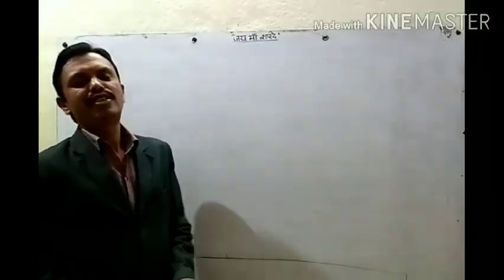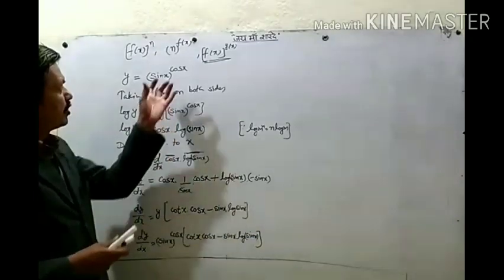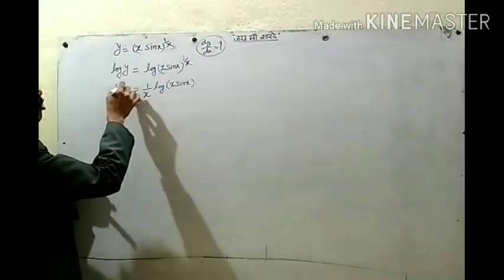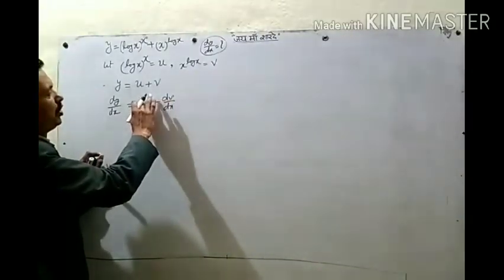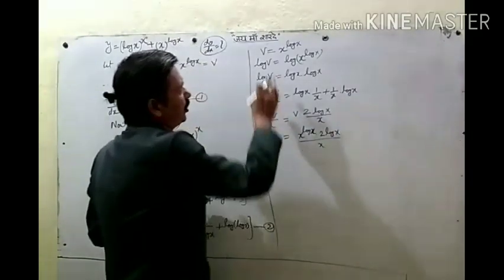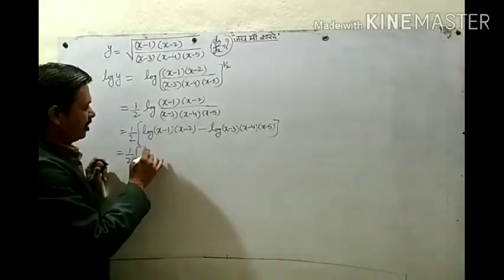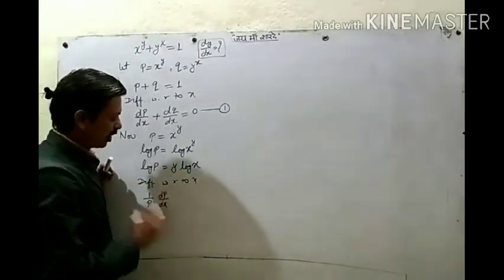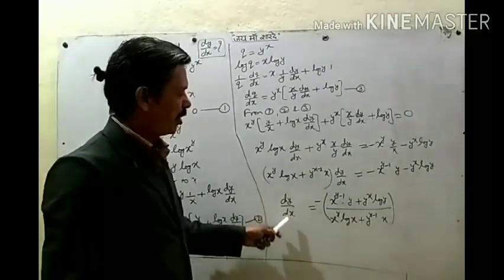LOGARITHMIC DIFFERENTIATION (EX. 5.5)